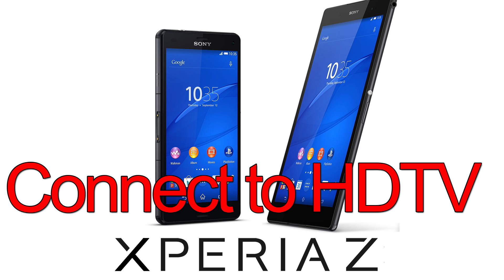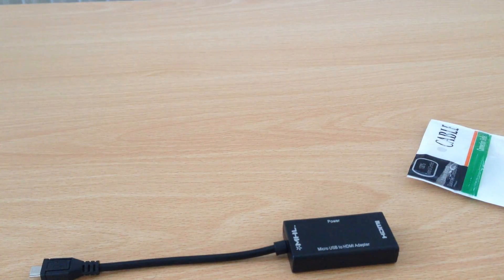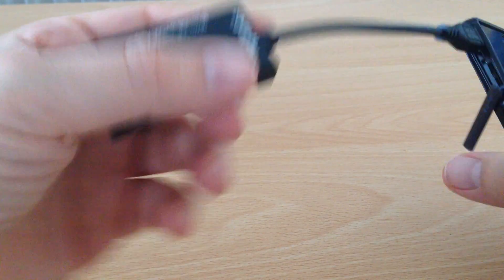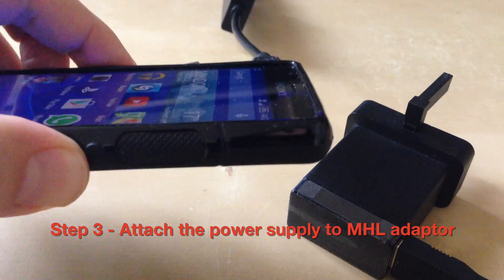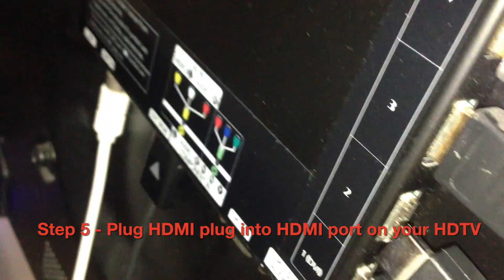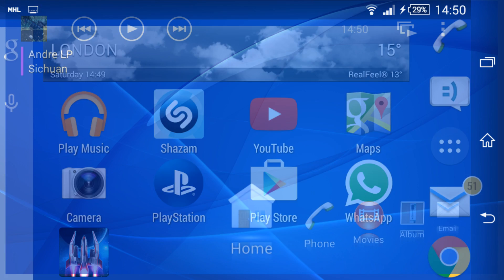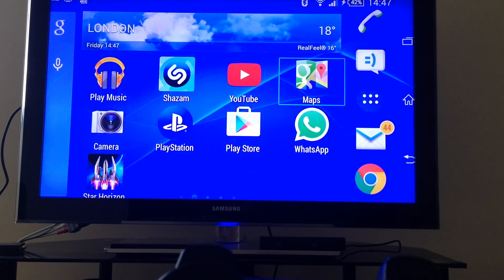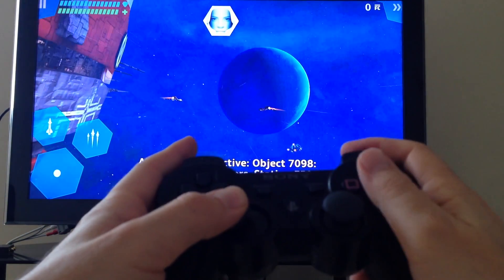Connect Sony Xperia Z3 to HDTV - Step by Step tutorial guide using MHL adaptor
This video gives you step-by-step instructions on how to connect a Sony Xperia Z3 Compact or other Xperia Z phone or tablet to a HDTV.

You will need a MHL adaptor and a HDMI cable.